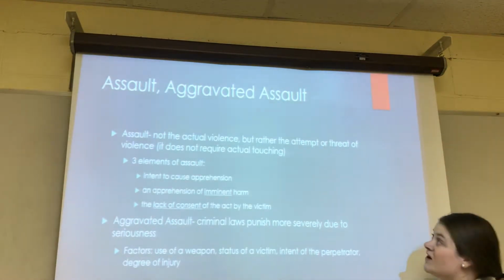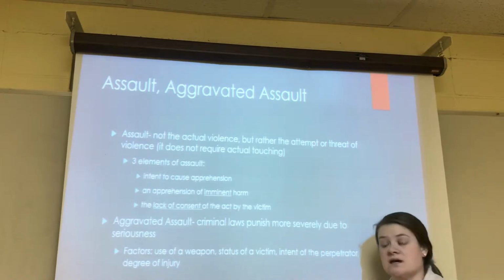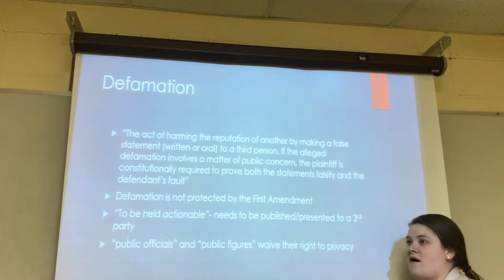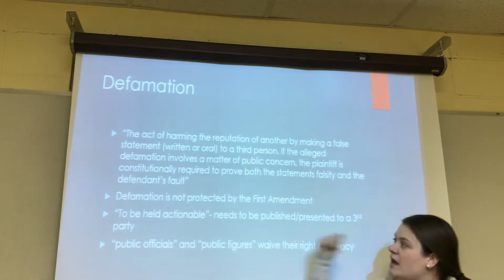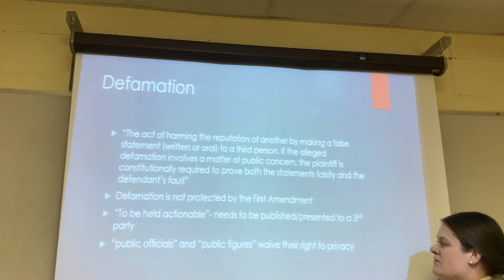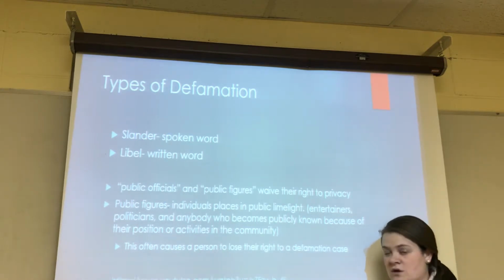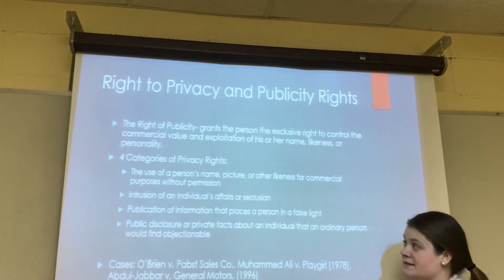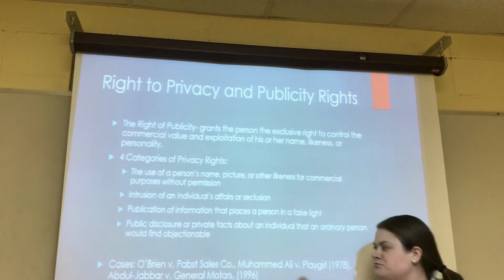Ch. 3 Intentional Torts